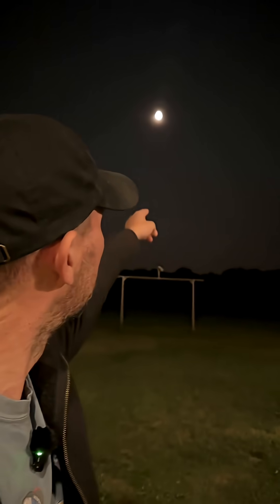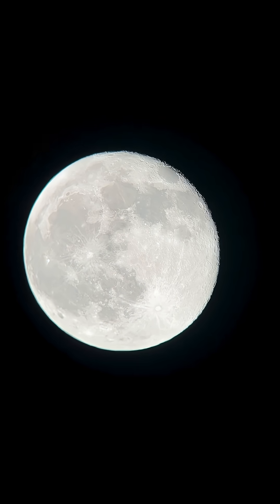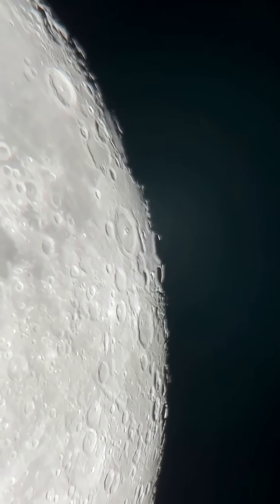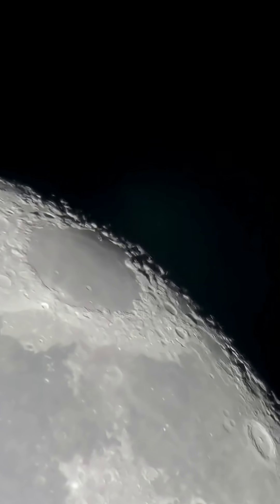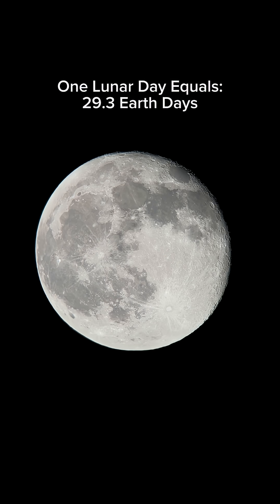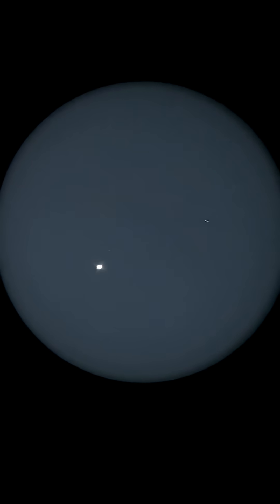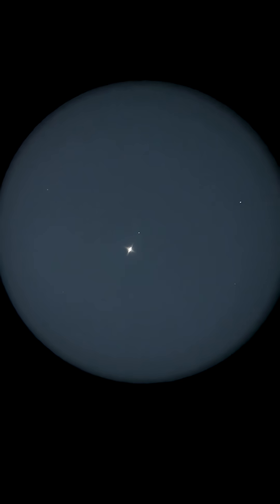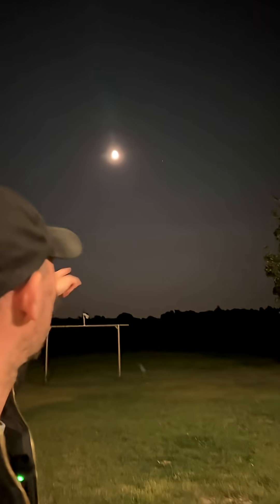Moon with Saturn Tonight!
How long is a lunar day? How long is a day on Saturn?  Saturn with The Moon Tonight!